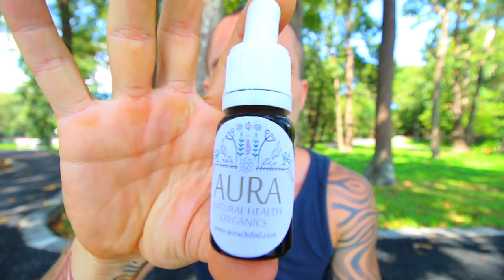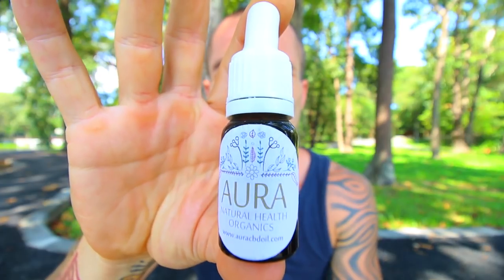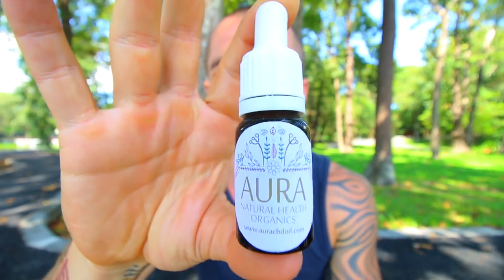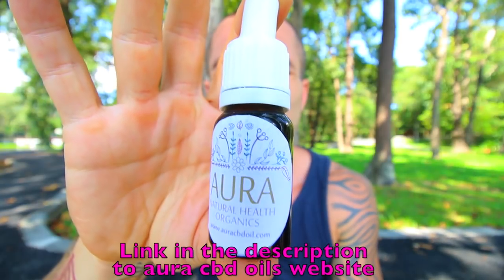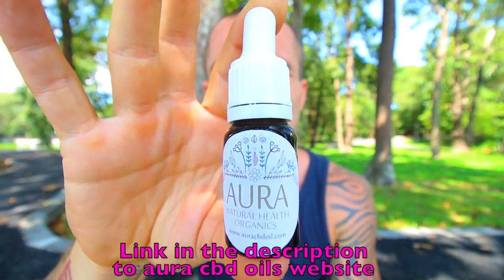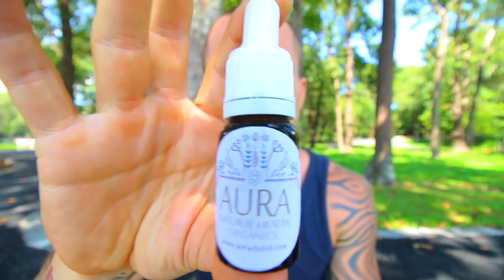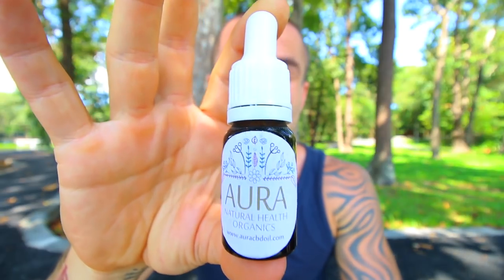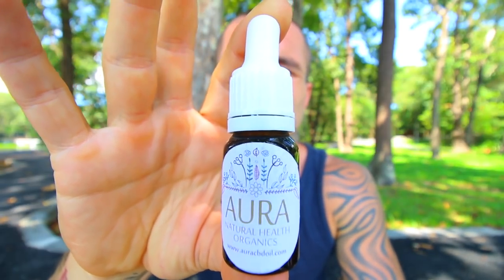Aura CBD Oil Review - Improved Energy, Mood, Sleep, Recovery Time After Training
Aura 30% CBD Oil Can Be Found Here (Ships From The UK)

So after extensively using Aura CBD Oil's 30% full spectrum CBD Oil i thought it was about time i did a full review on using this amazing natural CBD Oil that i have been getting so many amazing benefits from!

And as i go into full detail on in this video it has given me such a wide array of amazing mental and physical benefits such as improving my mood, sleep, making me feel way calmer, it also makes it easier for me to handle stressful situations, recover way faster after intense training in the gym, reduces inflammation and the list just goes on and on!

And as i mention in the video i have tested many different CBD oil products over the years and this one i am currently using is by far the best i have ever used.

I highly recommend you give you product a test if you suffer with any physical or mental health issues or symptoms or if your someone who wants to just get to a higher level of well being and vitality.

Mr Danny Glass
The Odyssey Serviced Apartment
41 Viangbua Road
T. Changpuek
A. Muang
Chiang Mai
50300
Thailand